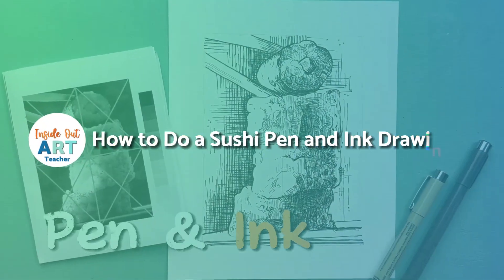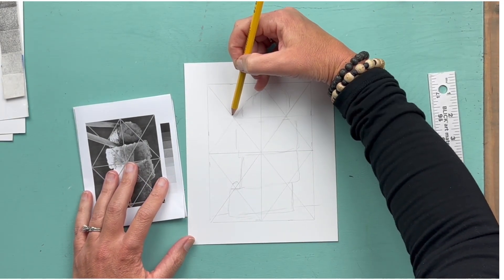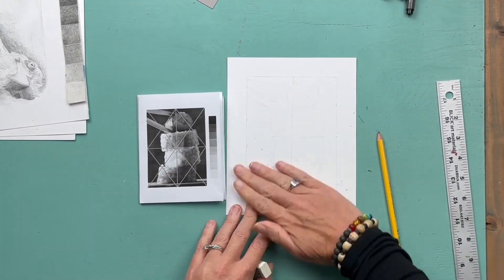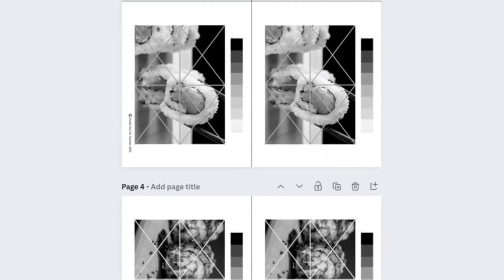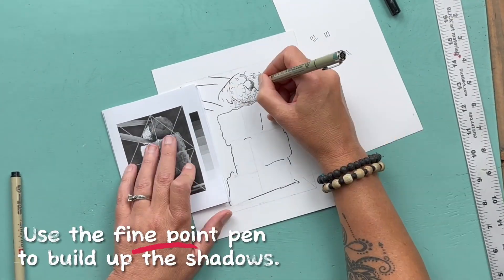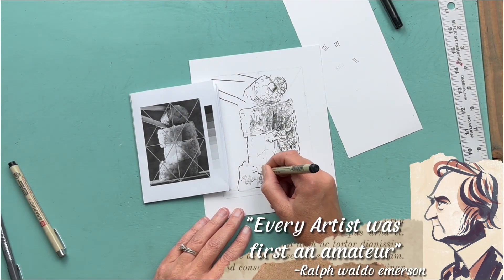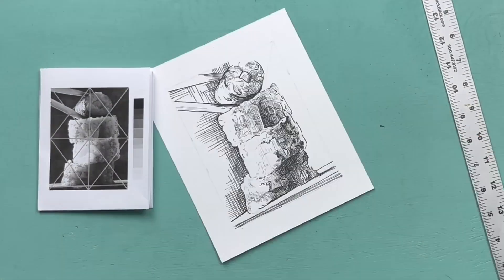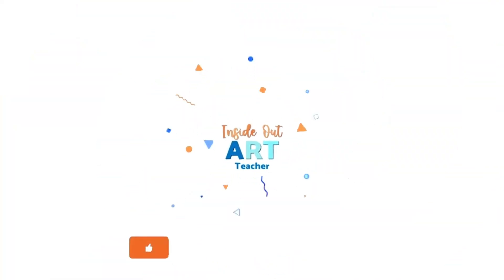Line and Value High School Art Lesson: Drawing with Pen and Ink Art Project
Are you tired of the constant struggle to find engaging and comprehensive art lessons that captivate your high school students? Are you seeking a solution that not only teaches intricate techniques but also guides your students through every step of the creative process?

The Line and Value High School Art Lesson: Drawing Sushi with Pen and Ink is here to elevate your art instruction. It will change the way your students approach pen and ink techniques. No more repetitive explanations, no more time-consuming searches for the perfect project—this lesson has arrived to transform your classroom experience.

Find more middle or high school art drawing lessons and see more art project ideas here:

In this carefully designed package, you'll find everything you need to unlock your students' artistic potential and cultivate a deep understanding of line and value through the captivating medium of pen and ink.